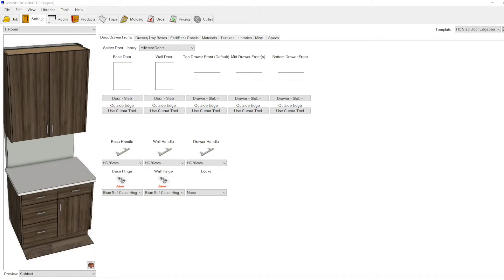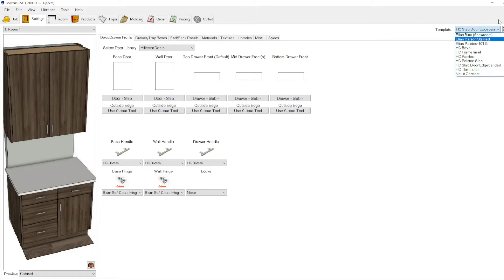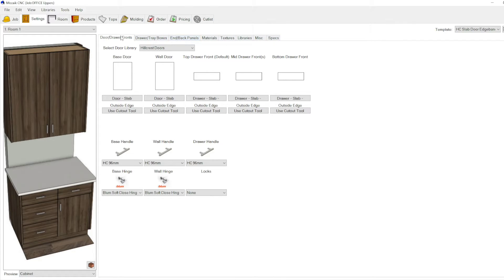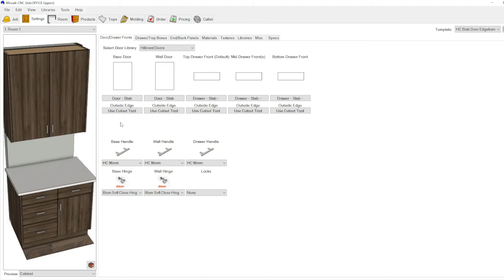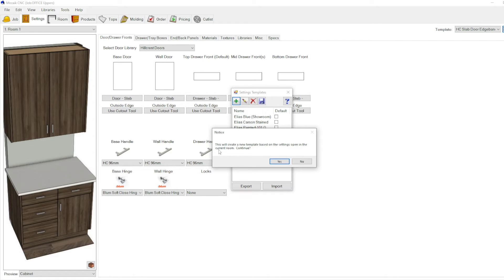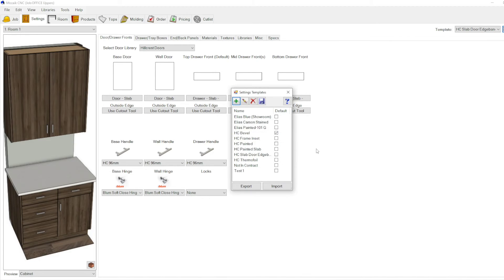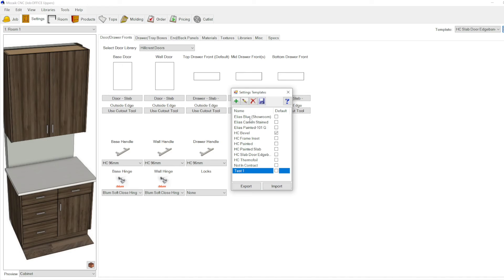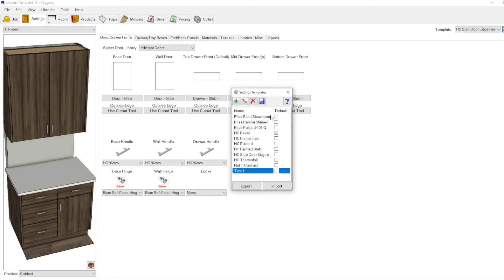Mastering Mozaik Templates- Quick-tip #2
here we explain the template creator under the settings tab in mozaik software